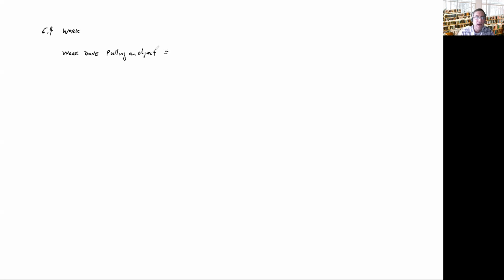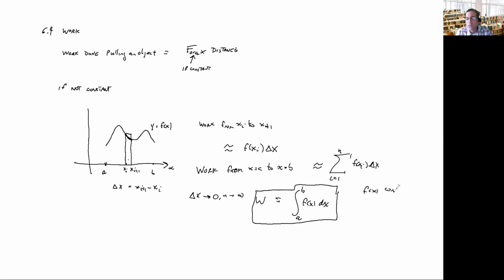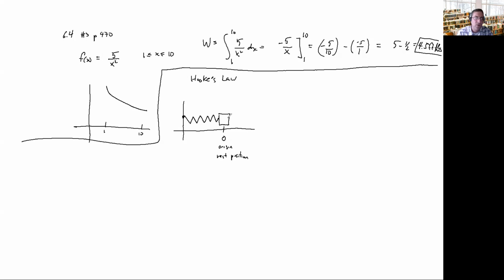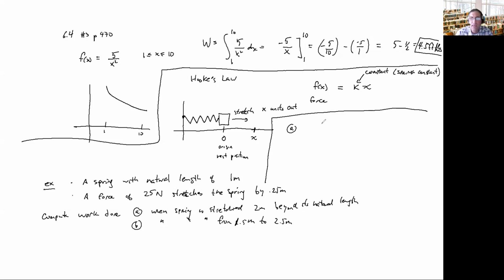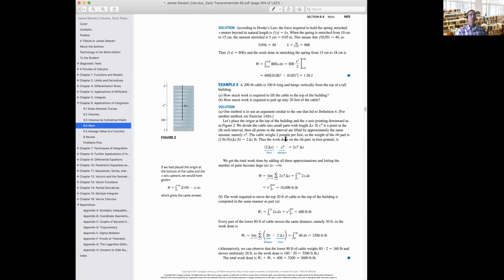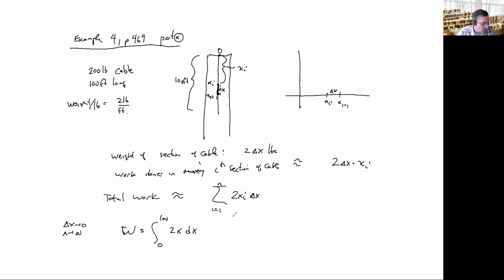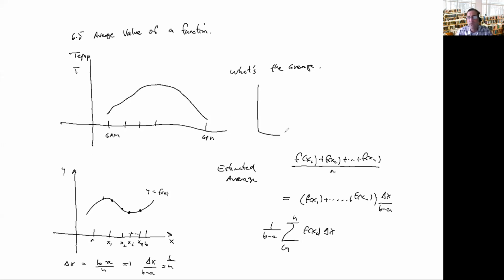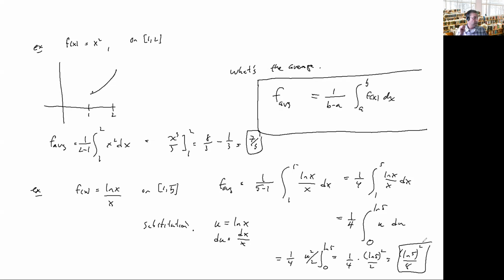2020 F20 Lecture 3 (6.4-6.5)